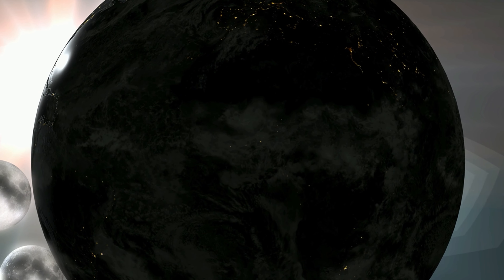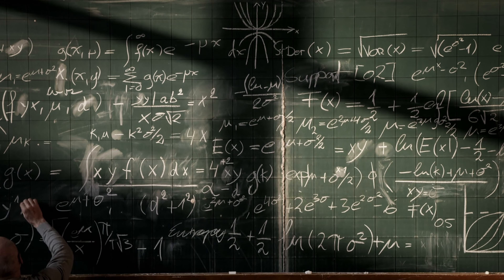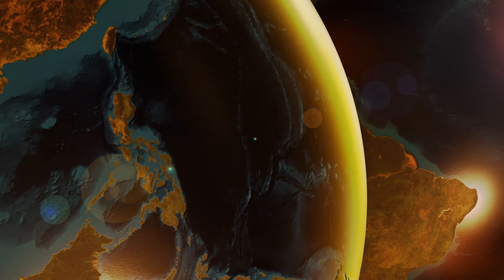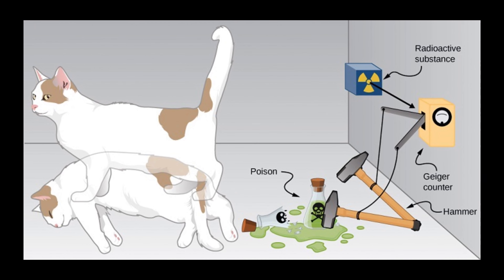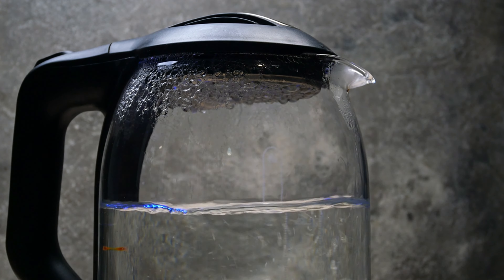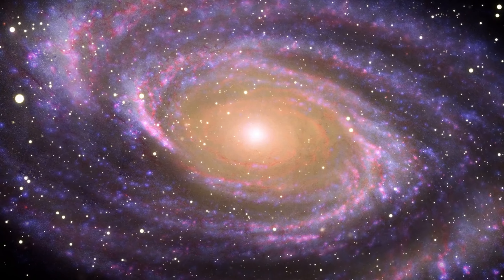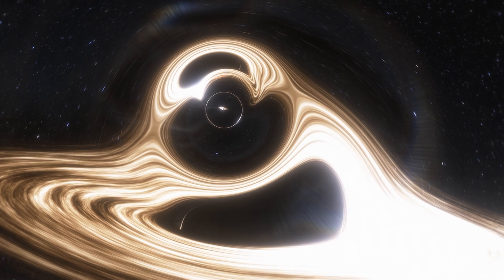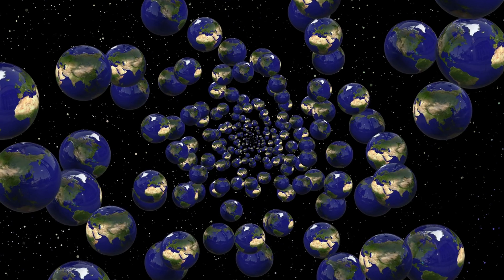Parallel Worlds: The Multiverse Theory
The Multiverse Hypothesis states that there are actually an infinite number of Universes, and all of them are in turn united in the Multiverse.
This concept may seem a bit crazy, but if it is correct, then there are probably alternative Worlds that may be very similar to the world we live in.

TIME CODES:
00:00 Introduction
02:56 Intro
03:06 Fine-tuning the universe
04:33 Concepts of the Multiverse : Multiplicity of Worlds.
06:46 Bubble Multiverse
09:29 Is the existence of the Multiverse real?
11:20 Ending